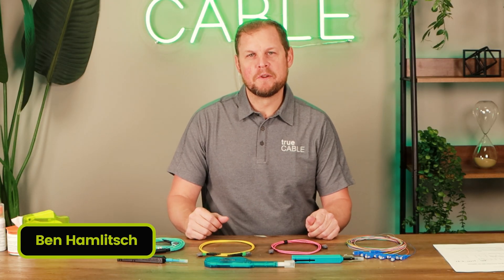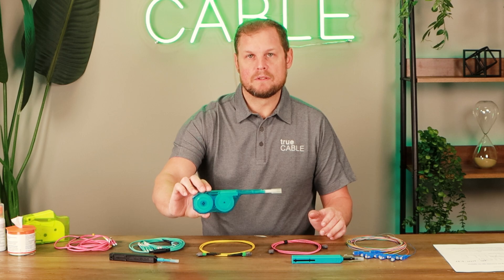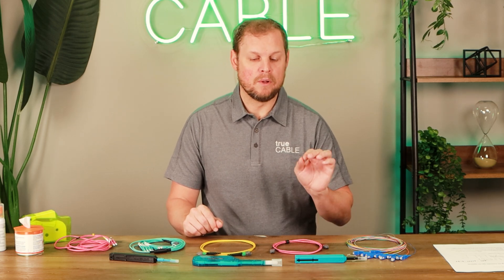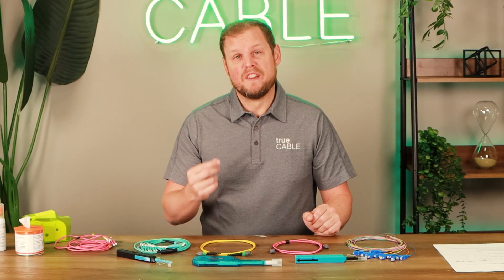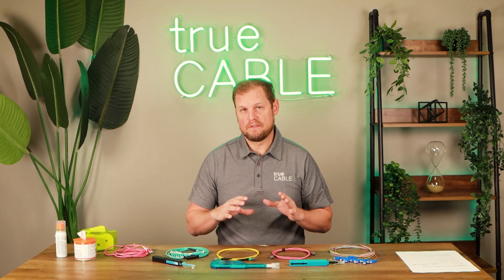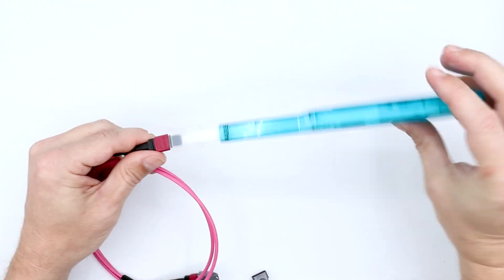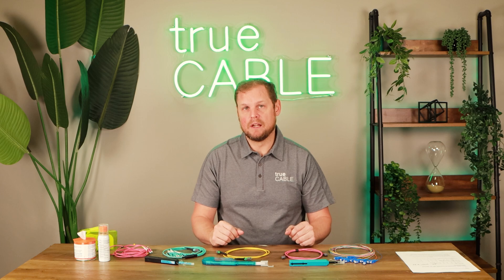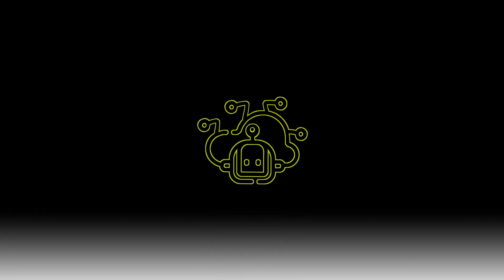Fiber Optic Cleaning 101 | Essential Tips for Optimal Performance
In this week’s video, Ben Hamlitsch highlights the various types of fiber optics cleaners, shows off trueCABLE's click cleaners, and demonstrates how you can easily use them! He also discusses the importance of fiber optic cleaning, and the regulations surrounding it!